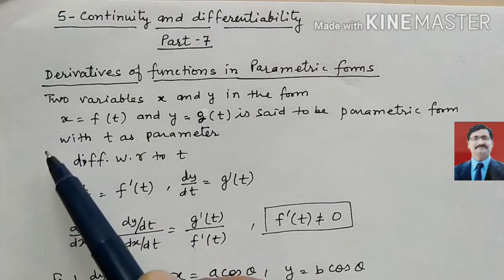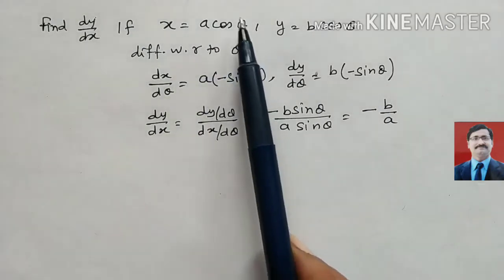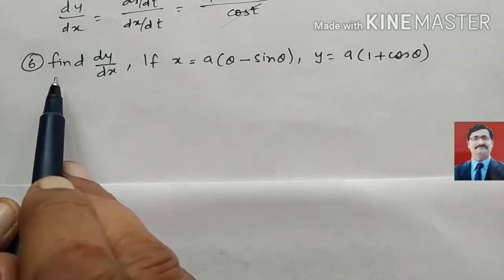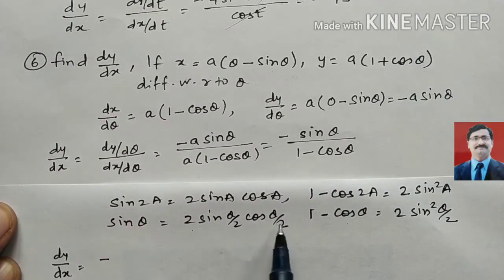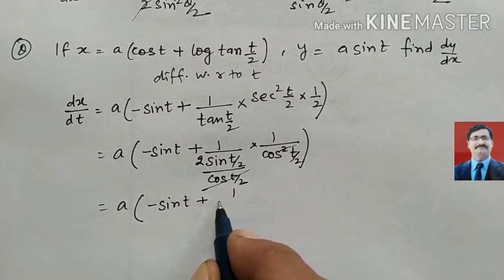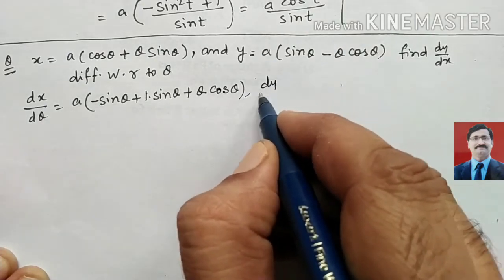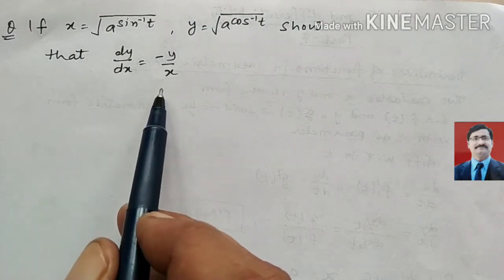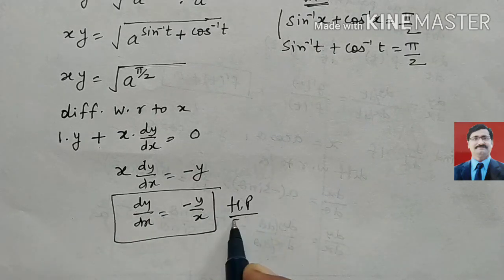continuity and differentiability part-7 parametric form